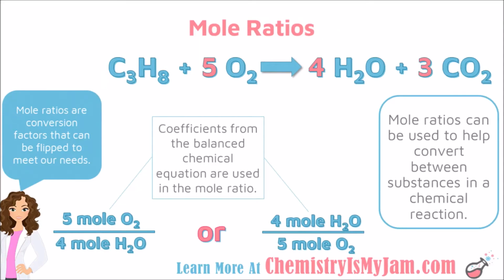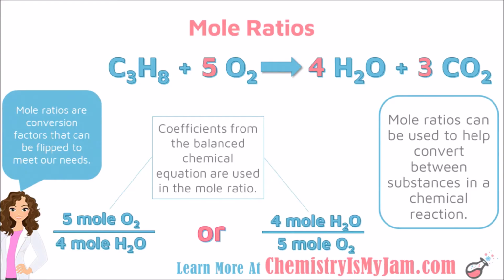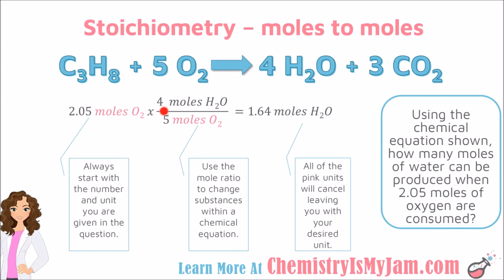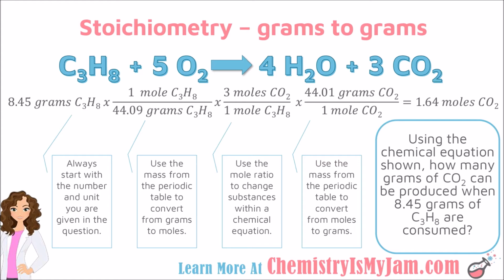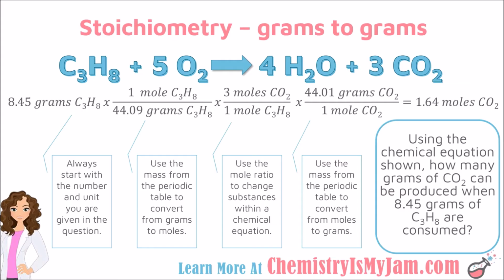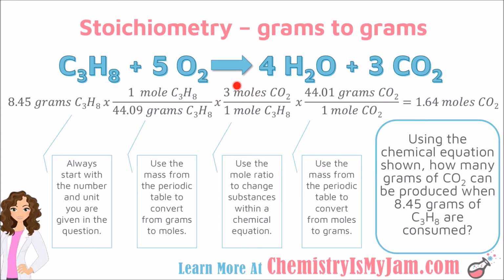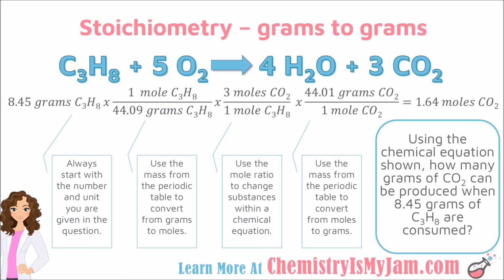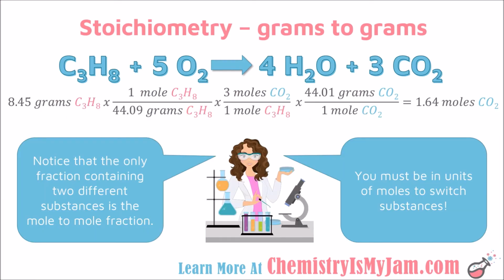Mole Ratios and Stoichiometry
(Teachers: Handout provided in description). This is part of a series on chemical reactions and stoichiometry. The video describes how to switch substances within a balanced chemical equation using a mole ratio. Examples of converting from moles to moles and from grams to grams are provided. This video is intended to help students understand chemistry or to help teachers who are trying to flip their chemistry classroom.

00:01 What is a mole ratio?
01:23 An example of converting from moles of one substance to moles of another substance.
03:09 An example of converting from grams of one substance to grams of another substance.
06:48 A color coded example demonstrating which conversion factor resulted in a switch in substances.

Helpful Hint: Click the settings button to increase the resolution if you are playing on a larger screen or projector. Available in High Definition.

Teachers: Looking for a handout to go along with this video?